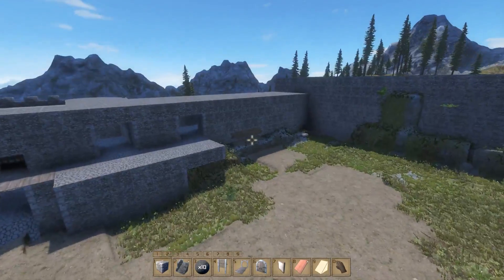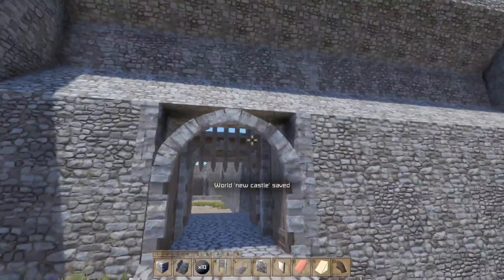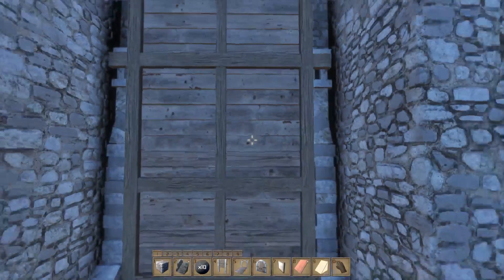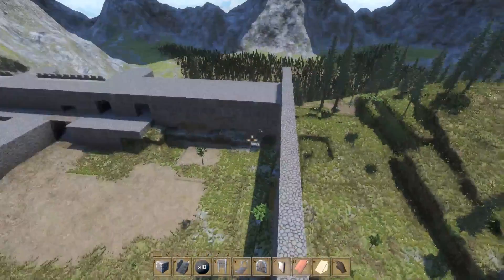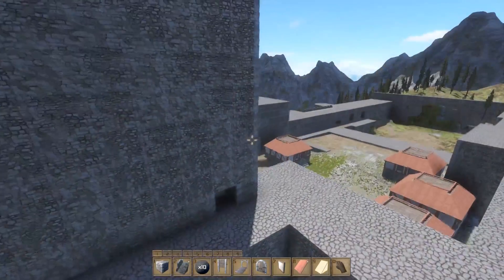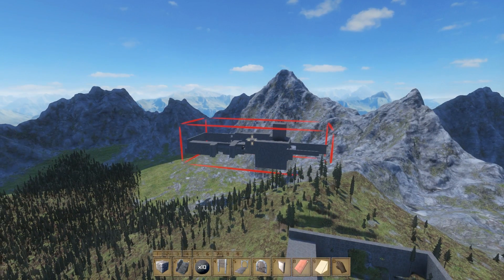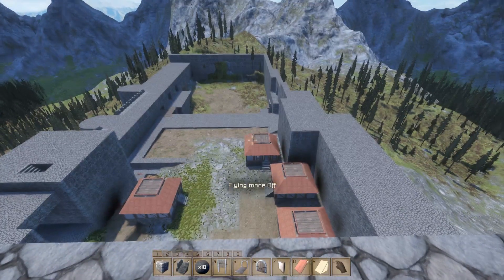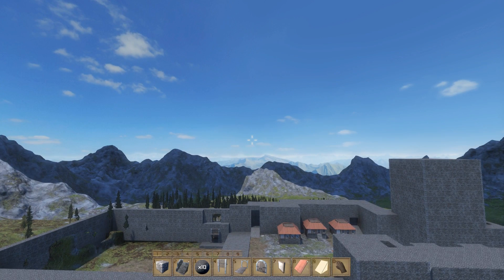Medieval Engineers Castle 2.0 Update 1